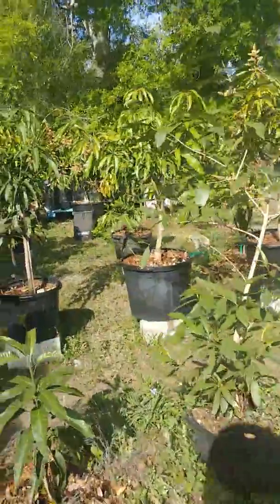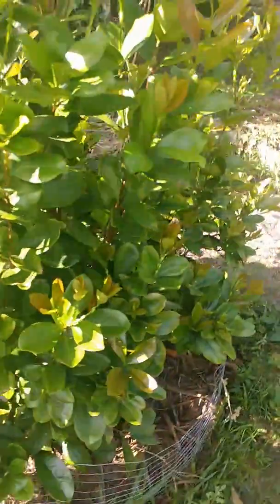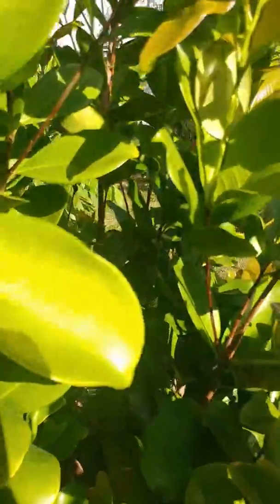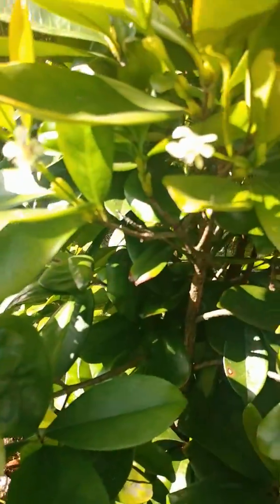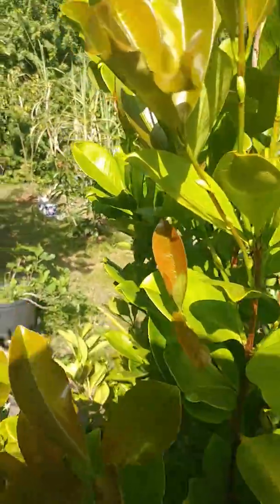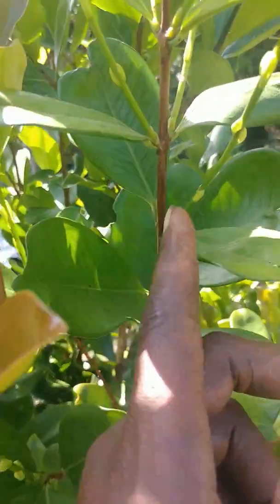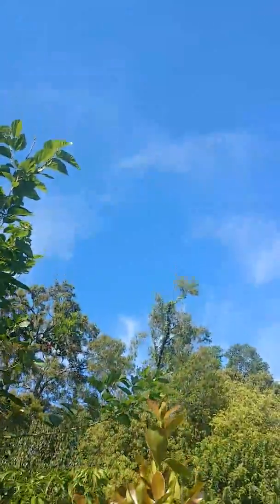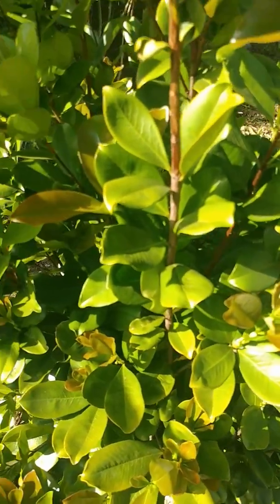Grumicahama cherries🍒🍒 in Orlando 2019